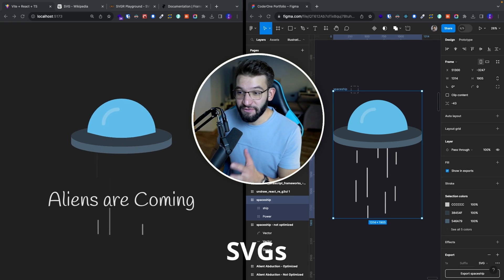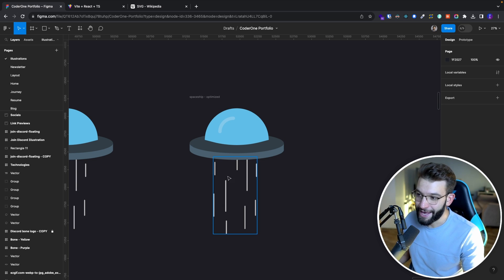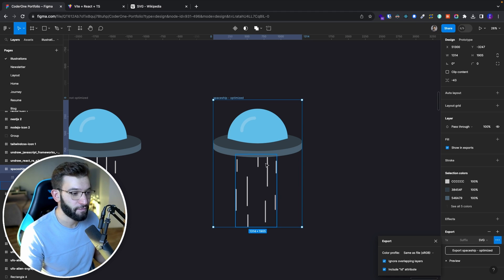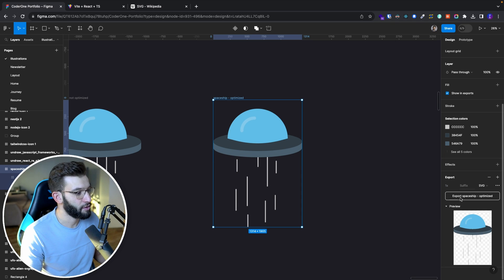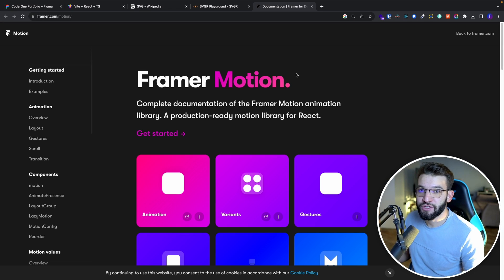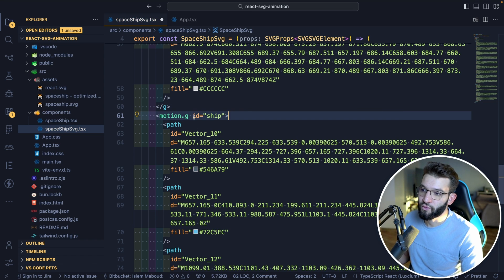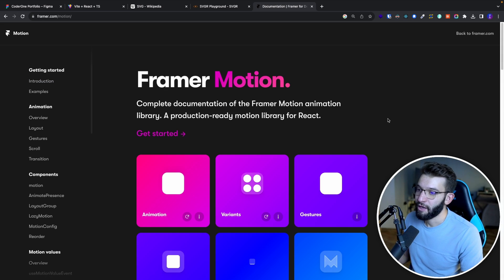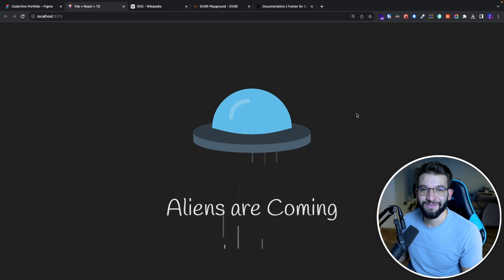The Right Way to Animate SVG in React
Adding SVGs to your React application and animating them is a crucial point of making your landing pages stand out and creating smooth-looking websites. In this video, we'll see how to create, export, optimize, import and animate your SVGs from Figma or any other vector software inside your React apps like a senior developer.

⭐ Timestamps ⭐
00:00 Intro
00:34 Brief intro into SVG
01:34 Optimizing & Exporting SVG in Figma
06:03 Converting SVG into a React Component
10:05 Animation

-- Special Links